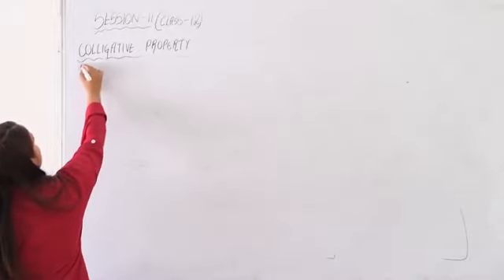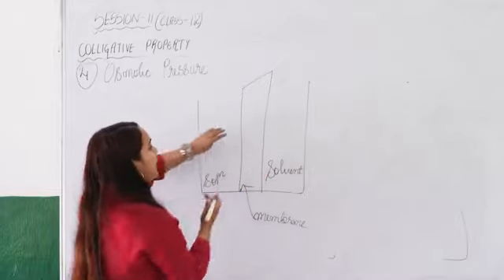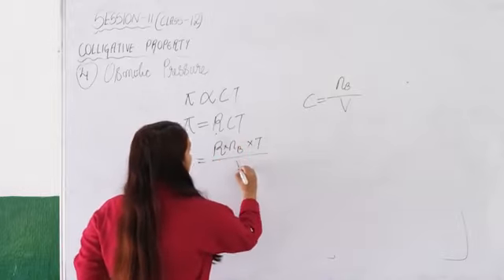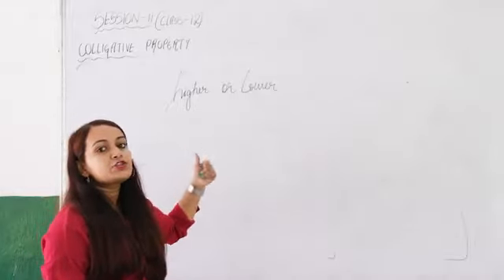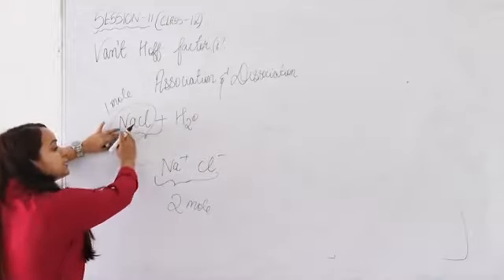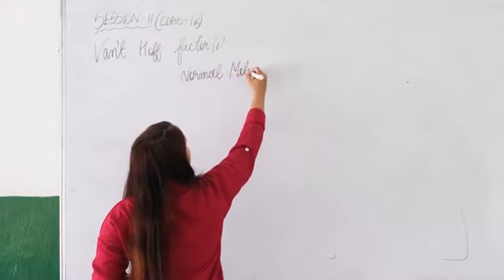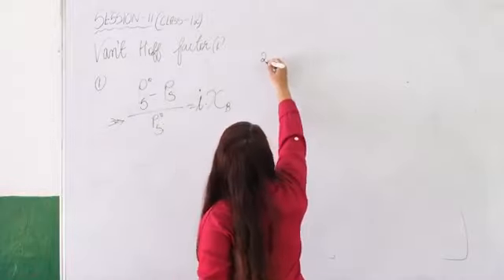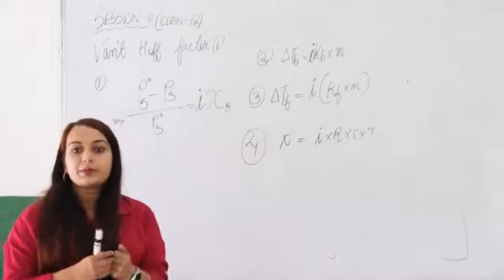Unit:2 (Class 12)- SOLUTIONS (Part-3)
Osmotic pressure

Vant Hoff factor